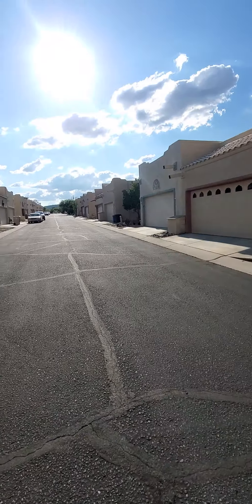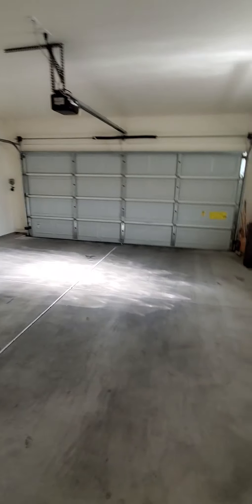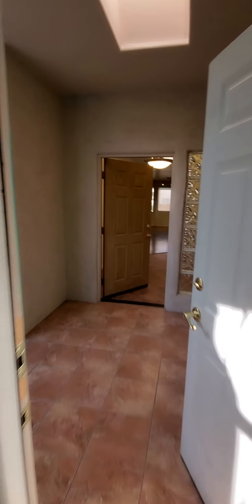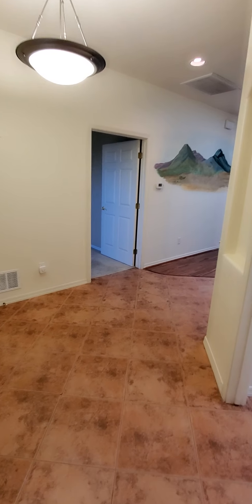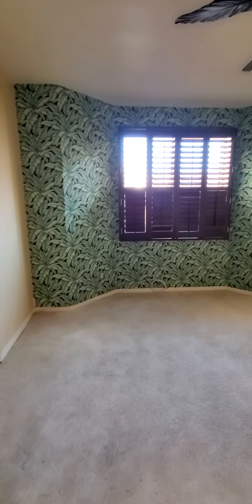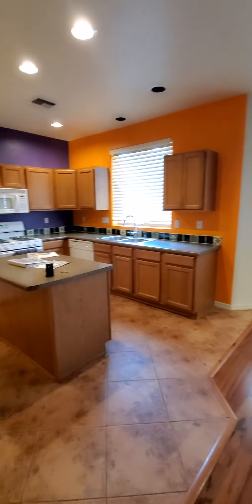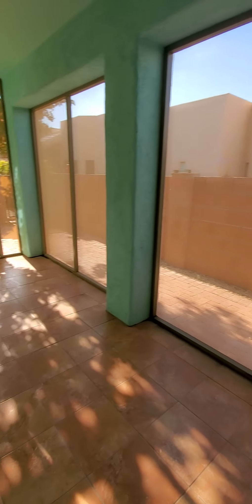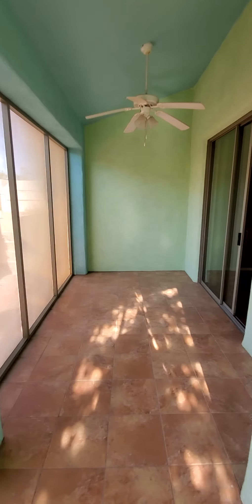432 W Deerwood